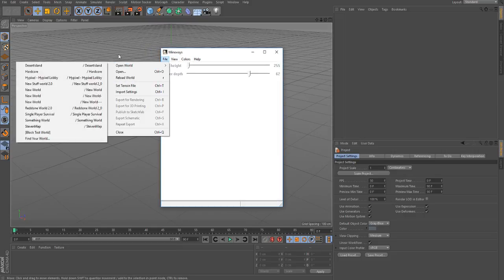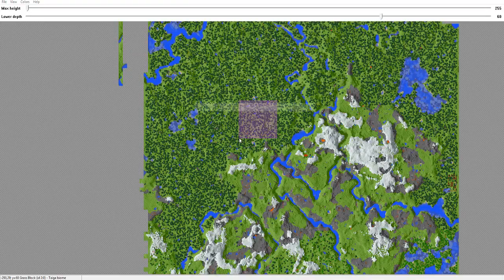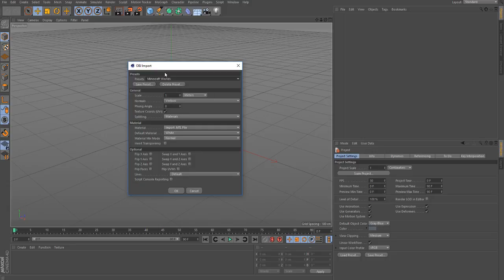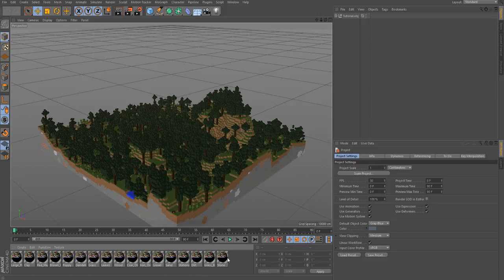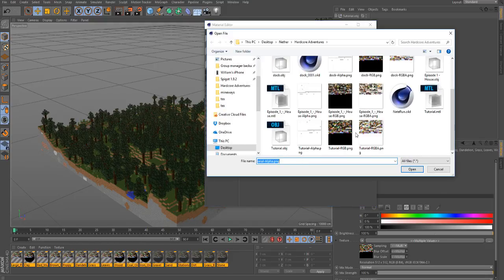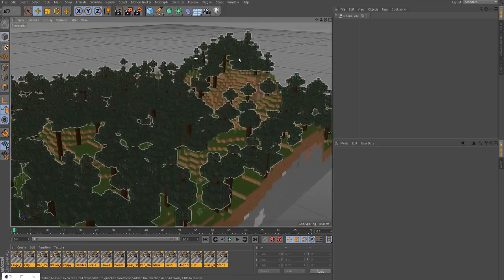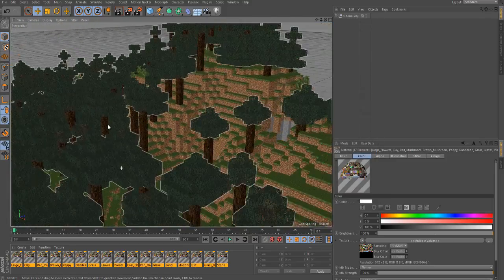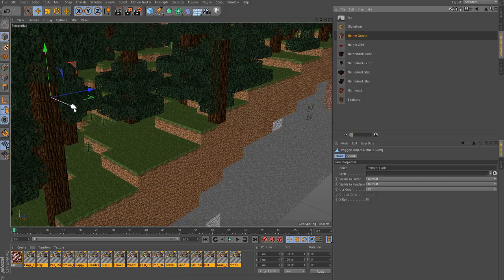Fix Blurry Worlds - Cinema4D Tutorial - Mineways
Hey everyone Netheranimations here with my first ever tutorial.  If you are like most people, you use mineways, but mineways makes the worlds very blurry.  here in this video, I'm going to show you how to make the textures in mineways not blurry anymore!  Hope you enjoy and hope you use this!